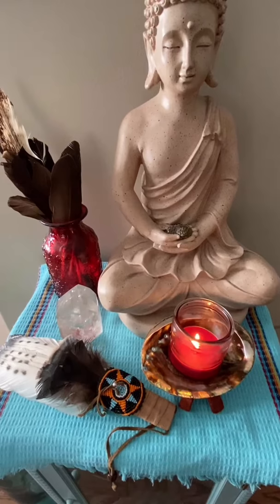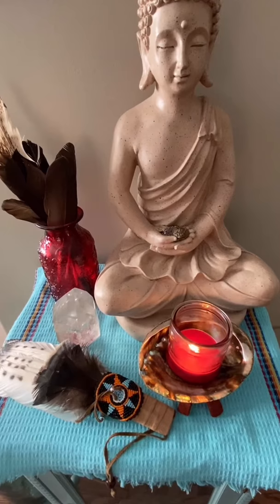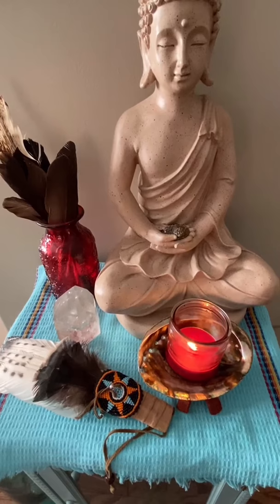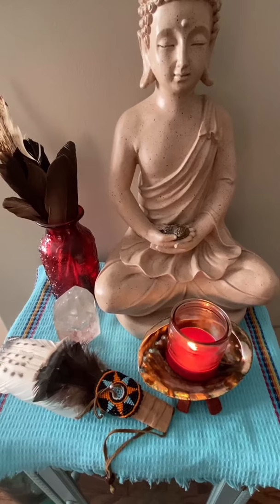At home facial using Image Skincare products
Certified professional Esthetician Hailey Orleans and owner of Hekate Esthetics Spa guides you through your personalized skincare routine during this time of social distancing.